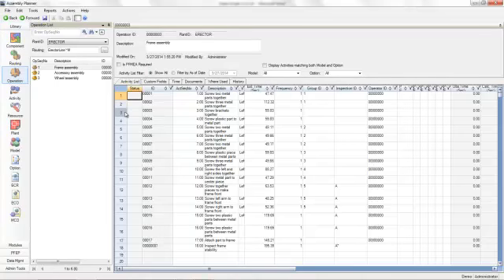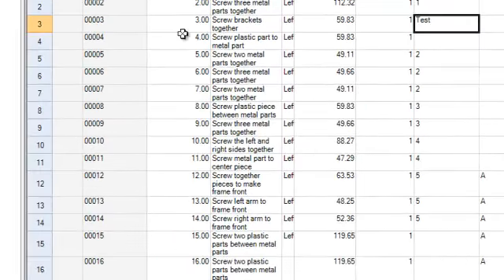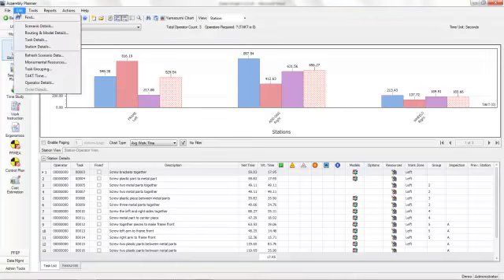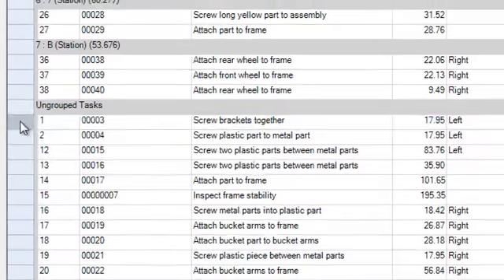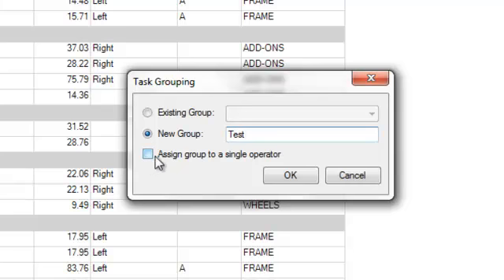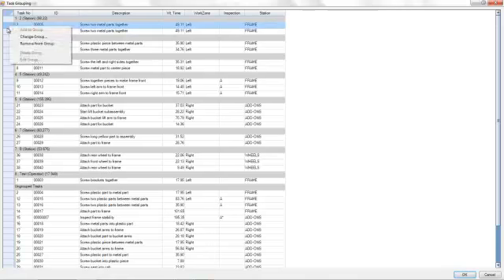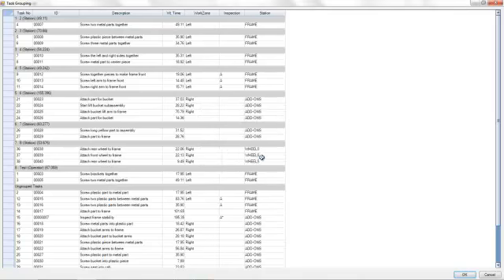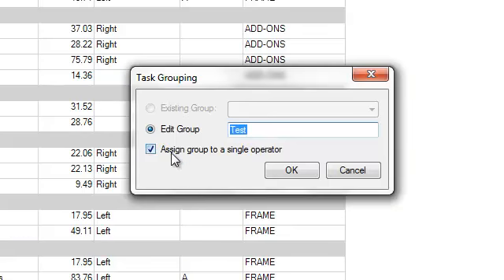How to Create Activity Groups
Activity groups can be created so that activities are moved together in a line re-balance.

Generate the most efficient assignment of tasks to operators and stations, quickly, accurately, and visually!  Create, Compare, Manage, and Publish multiple scenarios for model-mix and production volume concurrently.  Analyze, Visualize, and Report on actual production forecast orders or conceptual model/option mix scenarios.

Proplanner's line balancing module is the heart of the Assembly Planner solution and includes the most features, capabilities and performance of any other Line Balancing application in the market.

Proplanner's line balancing module can quickly balance and visualize thousands of tasks, hundreds of models and options, hundreds of customer orders, and satisfy the largest number of hard and soft constraints including Precedence, Resources, Workzones, Grouping, Ergonomics, Inspection, and Product Orientation.

Designed specifically for the automotive, industrial, and agricultural equipment industries, there is no job too big for Proplanner's line balancing solution!